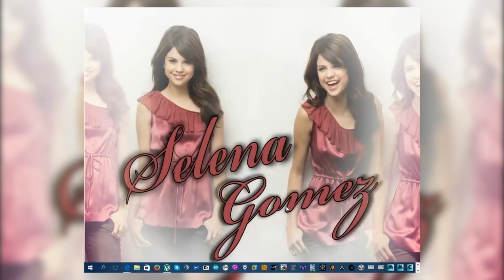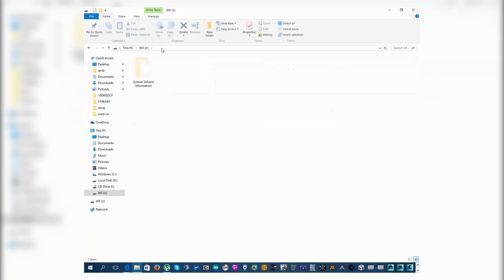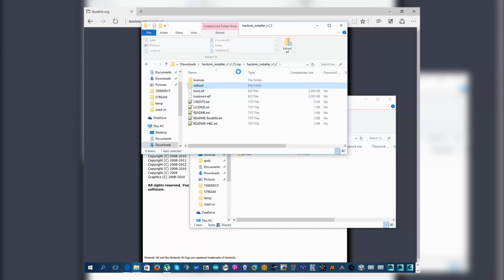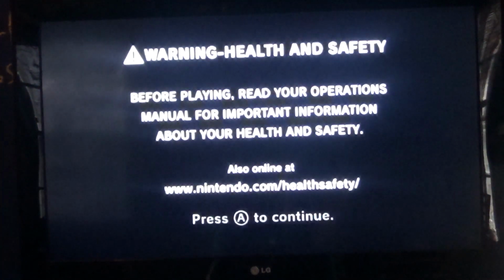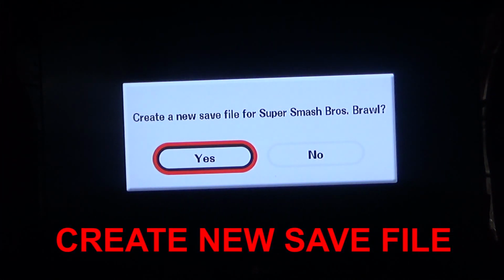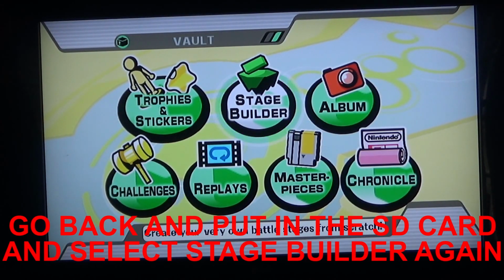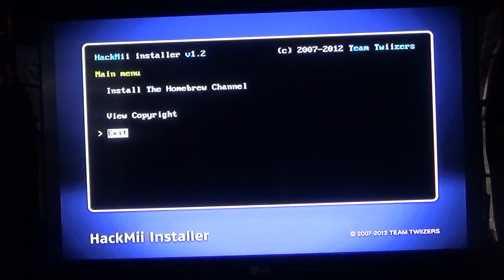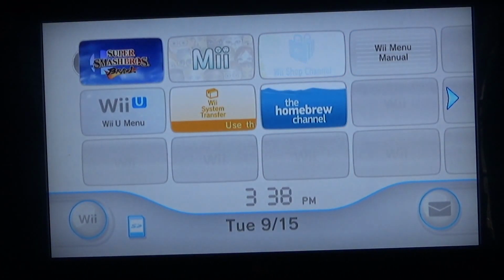How to install The Homebrew Channel on the Wii U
This video will show you how to install The Homebrew Channel on the Wii U with a copy of Super Smash Bros. Brawl and a regular SD card that is 2GB or less.